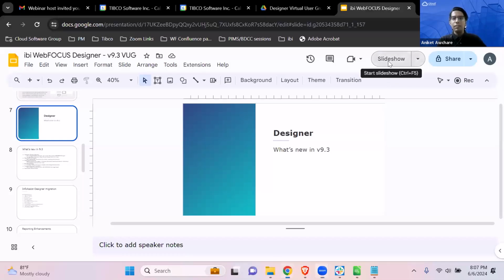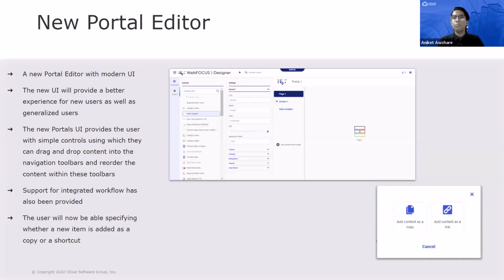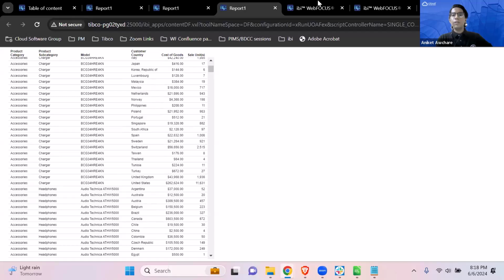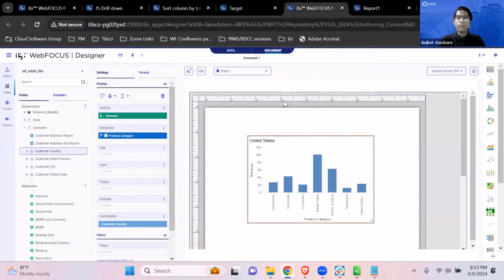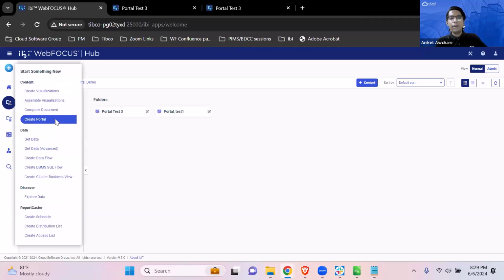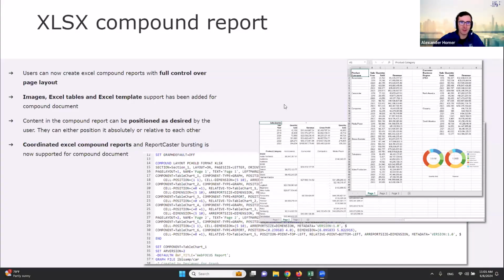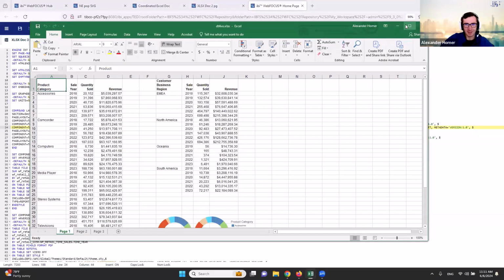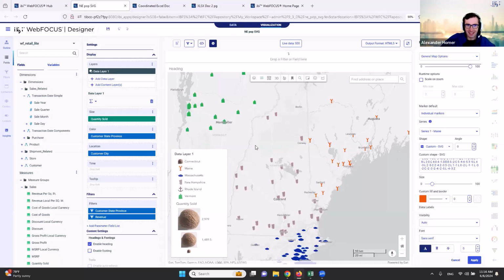2024 May VUG: Diving into the Designer of WebFOCUS 9.3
There is so much to love about ibi™ WebFOCUS® Designer and it has quickly become a fan-favorite across our base of ibi users. The release of ibi WebFOCUS 9.3 brought a flood of new features to WebFOCUS Designer. This session will cover all that's new from v9.3 in Designer!

We will be highlighting:
- New Designer Portals UI
- New XLSX Document integration
- Addition of authoring capabilities to Designer Document Mode

Join Angie Hildack, Alex Homer, Aniket Awchare, and Shay Bagwell for this recorded Virtual User Group!